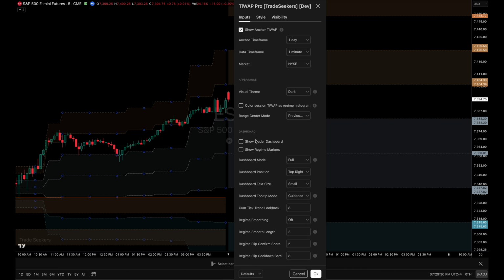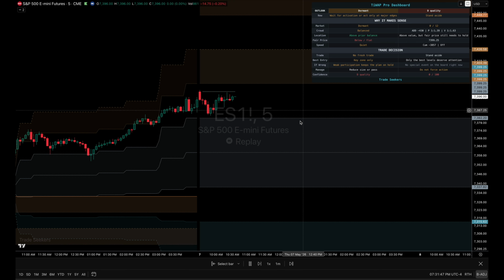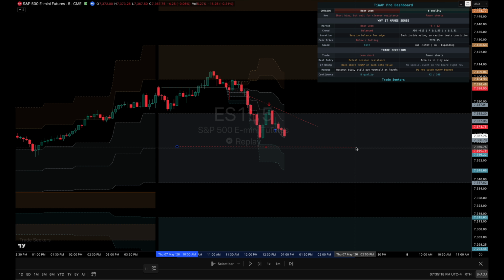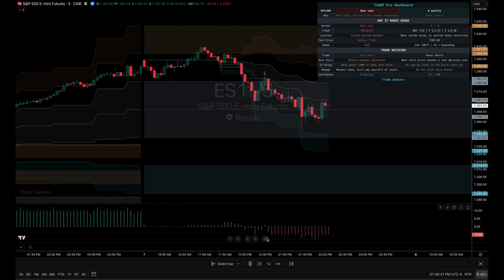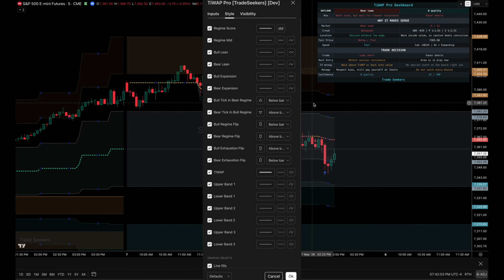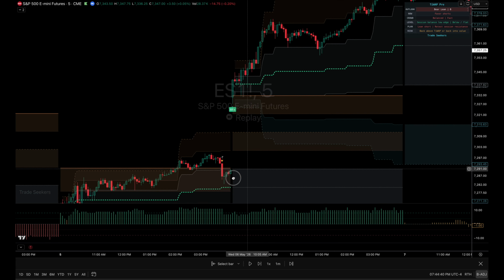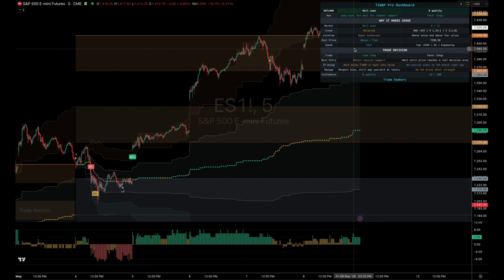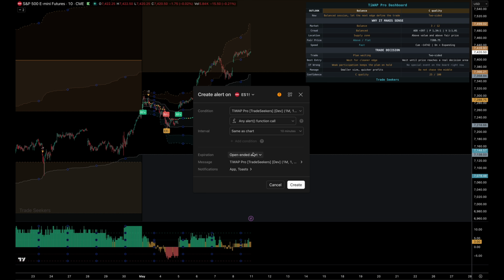TiWAP Pro - Announcement & Launch Overview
Announcing the new TiWAP Pro indicator, a suite of powerful market breadth analysis tools, guidance and trade analysis tools all-in-one!

Feel free to drop any questions, feedback or analysis in the comments.